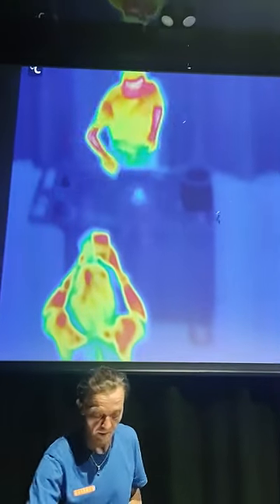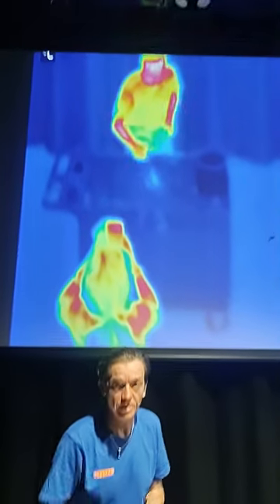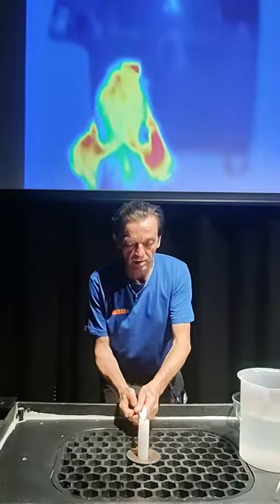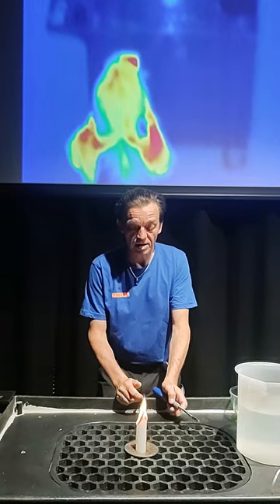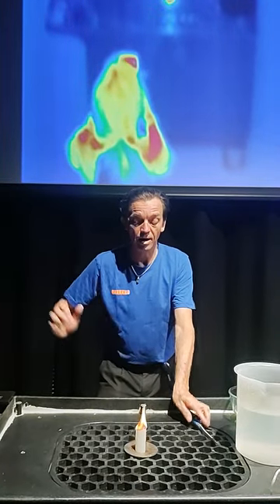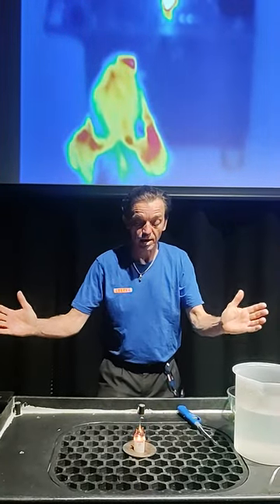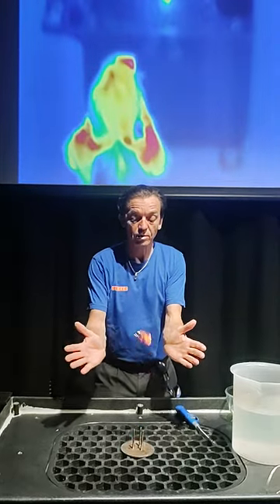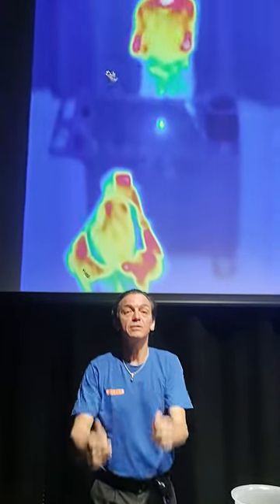What makes a teabag rocket fly?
Scitech Science Communicator, Adam shows you how to make a rocket from nothing more than an empty tea bag and explains the science behind the flight.